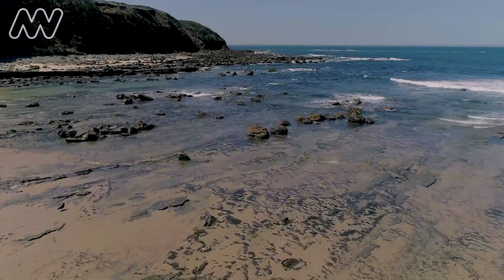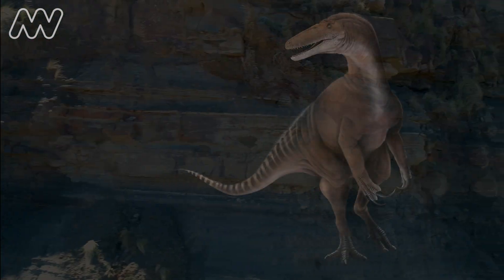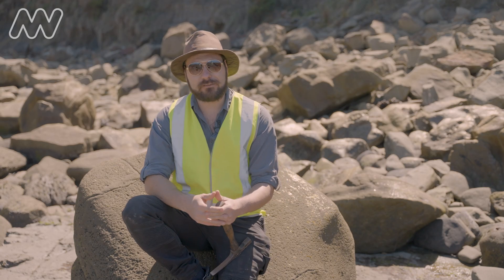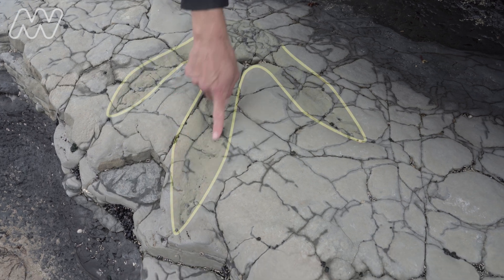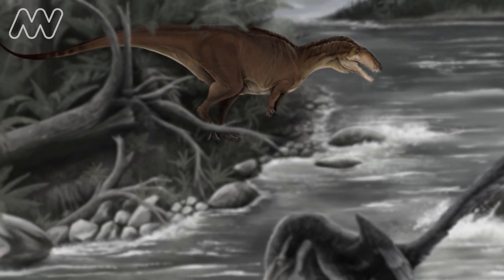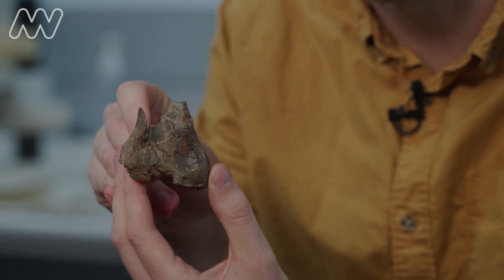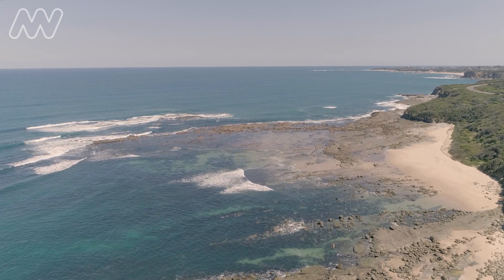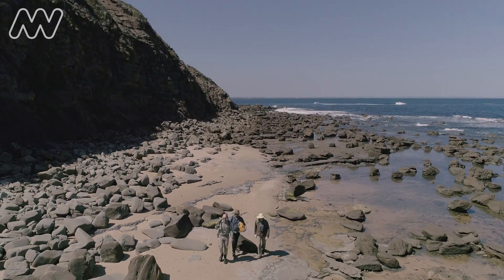New Australian dinosaurs, and the oldest megaraptorid fossils in the world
New fossils, and old, are giving us the latest insight into what once was a dinosaur-era ecosystem in Victoria, Australia.
New research, led by Museums Victoria PhD student Jake Kotevski, details the first discovery of Carcharodontosaurs in Australia.
But these are tiny, unlike their gigantic relatives in South America, raising more questions.
Join Jake and palaeontologist Tim Ziegler as they explore these new finds.